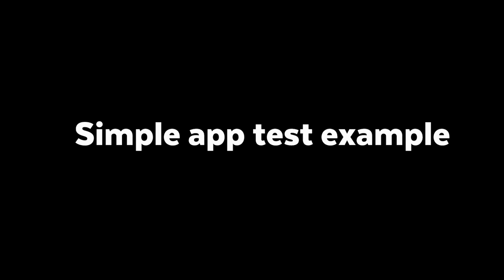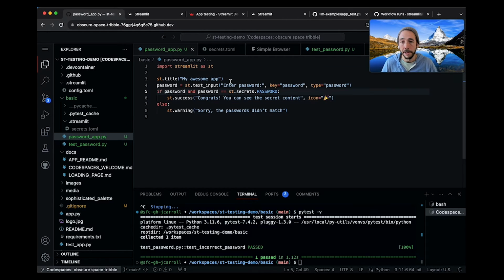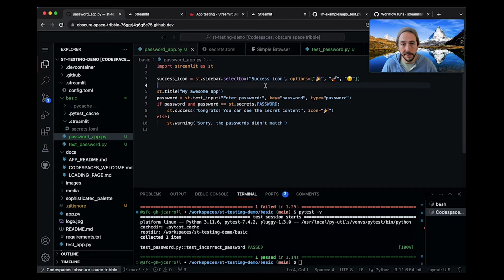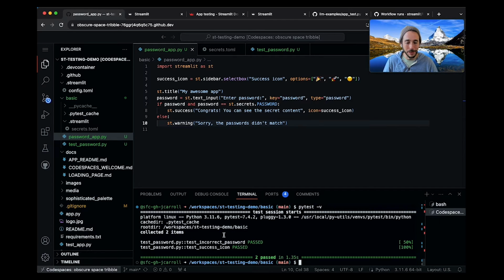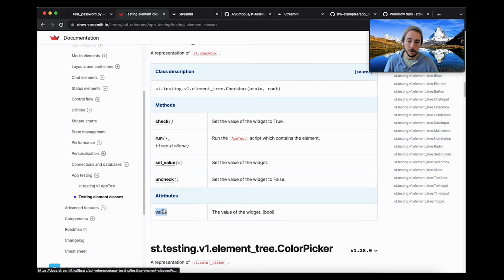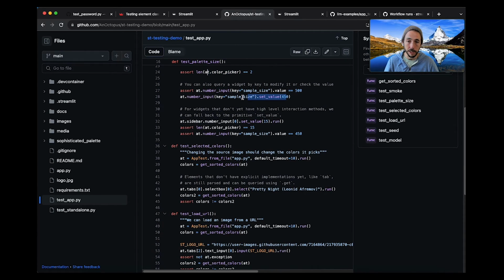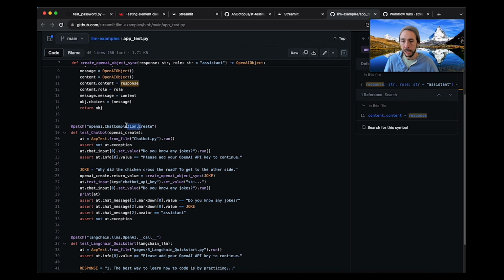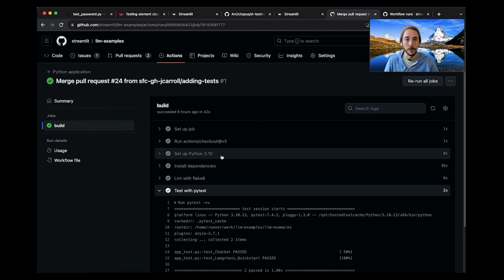Introducing AppTest: a faster way to build high quality Streamlit apps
AppTest is a new automated way to write and execute tests natively in Streamlit. Developers can use this API to confirm that all aspects of their app are working correctly.

In this video we will go over the following:
- Simple example - writing tests as you build your app 00:33
- Reference API overview 05:28
- Examples from Sophisticated Palette and LLM-Examples apps 07:08
- Integrating with GitHub Actions 10:44